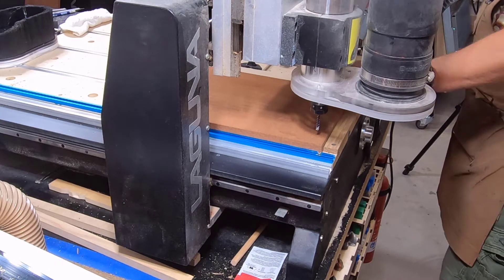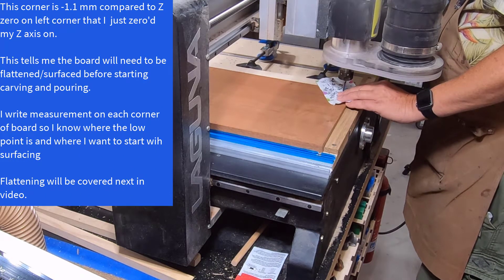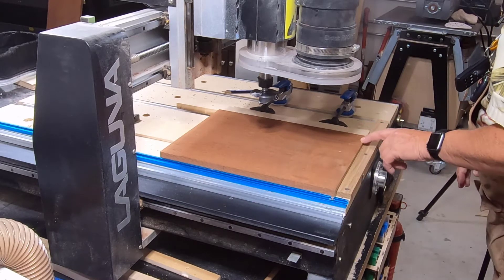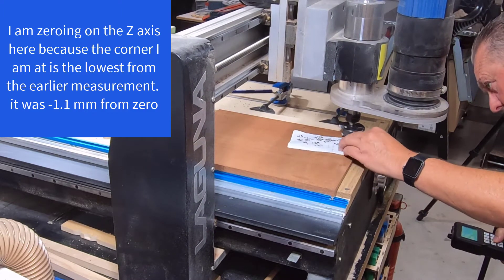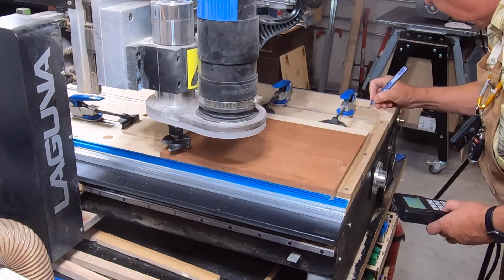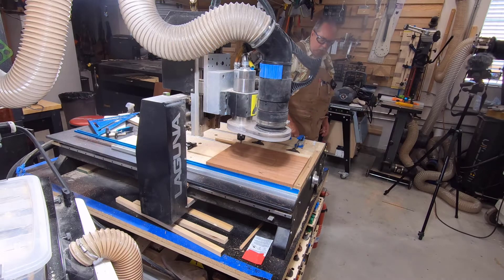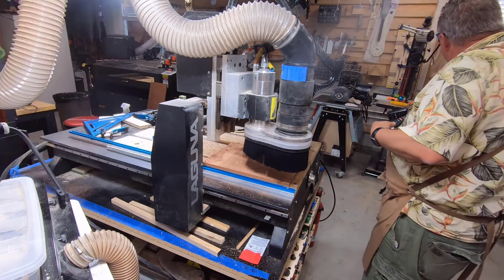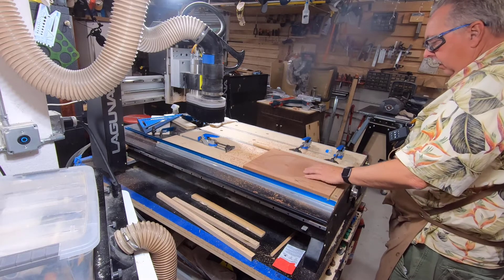Multicolor Epoxy Inlay Flattening Board and First Pocket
In this video I will discuss determining whether the board we want to use for our project is flat enough to start carving the pockets or needs flattened.  There are many ways to do this - I will share what I do by using my CNC to measure the flatness of the surface relative to the CNC.  I then go the process I use for flattening a project that requires the flatness a multi-color inlay requires.  Again there are many ways this could be approached - this is just the method I am using.

After flattening the board I review the techniques covered for flattening the board and then discuss how to setup the multiple color epoxy inlay carving process to help ensure consistency from one color pour to the next.

This video terminates at the point the first multi-color epoxy pocket is cut.  The actual pouring of the clear epoxy to provide a seal barrier against wicking with the color coats will be the next video.  Below find an index of the information in this video.

00:00 Discuss Process for flattening Board
00:29 Demonstrate Measuring Flatness
02:00 Flattening Process Discussed
02:40 Zeroing Surface Bit on Lowest Part of Board
04:25 Start Flattening Board
05:05 Review of Flattening Process
08:35 Establishing Project X-Y Zero
09:30 Establishing Z Zero Location for Project
10:30 Actual Carve of the Clear pocket
13:10 Summary of Information Covered in Video

Bits used in this video are

R.I.P. Precision Tools:

VBC-30250F3 --- 30° V-bit
SU-250125H45F2 --- 1/4" Upcut Endmill

Amana Tools:

RC-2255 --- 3 Wing Spoilerboard 2" Diameter Bit